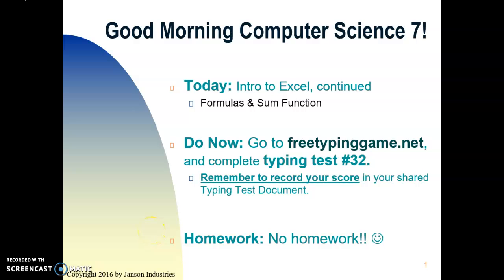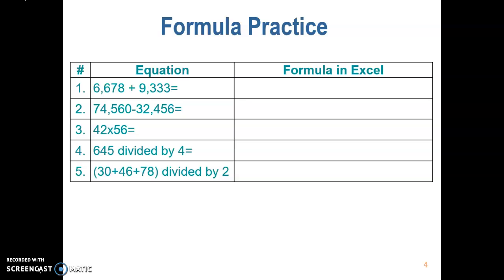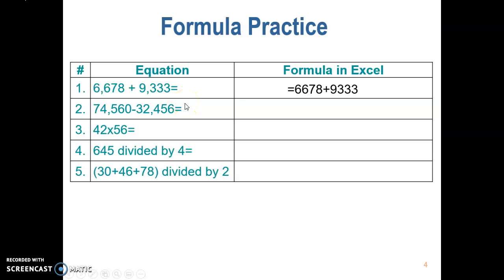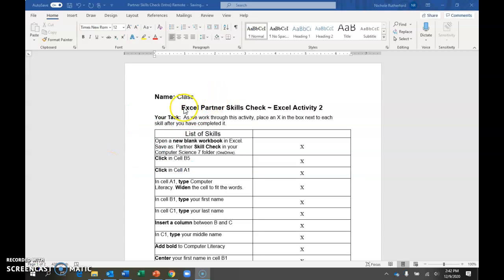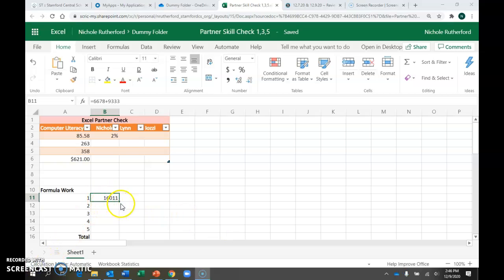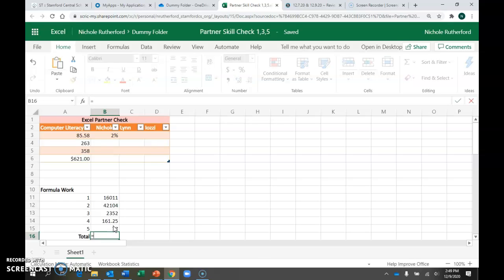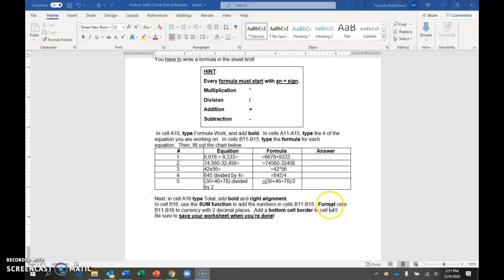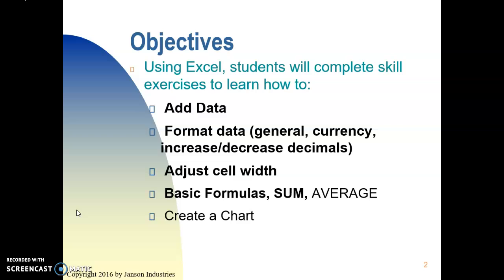Excel ~ Formulas, Sum Function